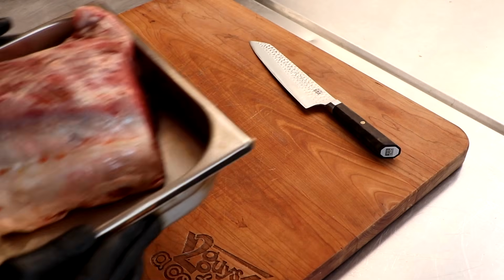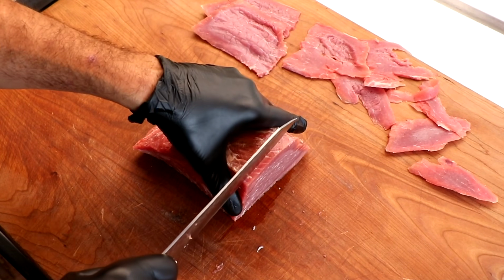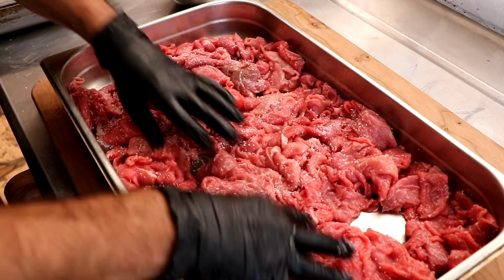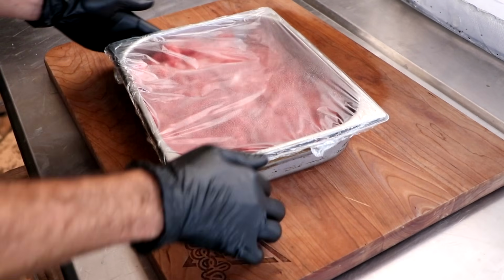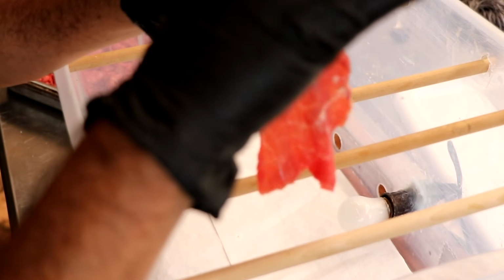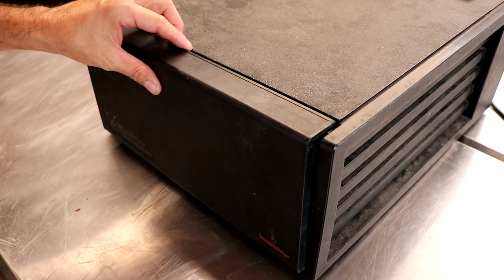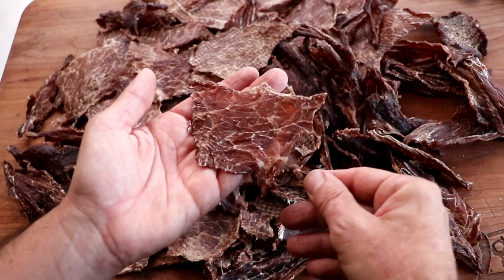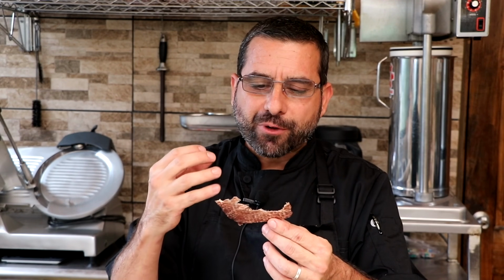How to Make Mexican Carne Seca - Dry Cured Meats for Beginners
Today we are making Mexican Carne Seca.  This dry cured meat is so simple to make and is so incredibly versatile.

Items used in this video:
5 Tray Dehydrator
9 Tray Dehydrator

2. Use our amazon link to get to amazon to make your purchases

If you need anything from Amazon, you can help us out by using this link to get there

Here are a few more things we use in our projects:

Vitamix 750 Heritage Pro Model
Commercial grade Sous Vide
Chamber Vacuum Sealer
Hobart Edge Deli Slicer (high end)

Eric